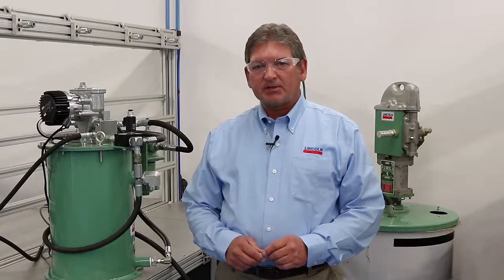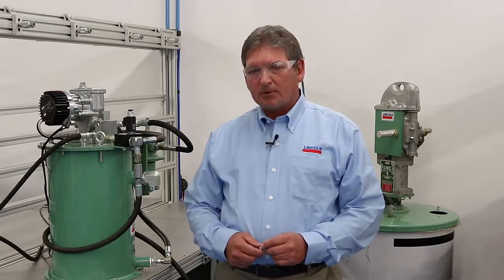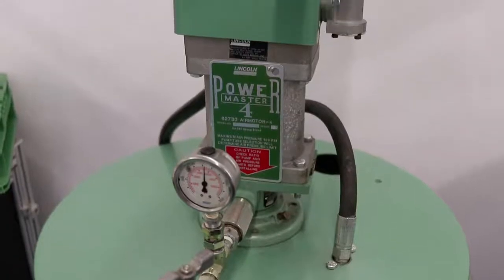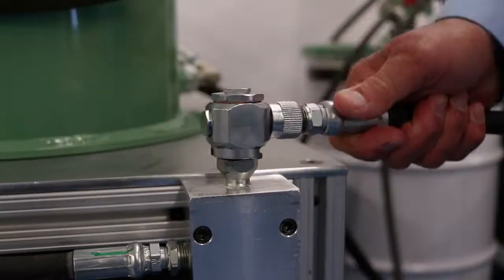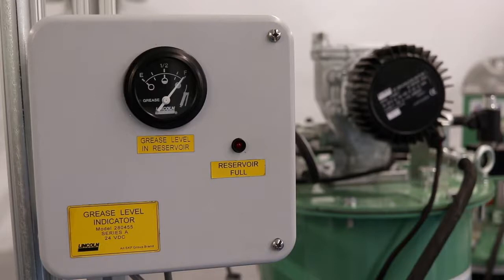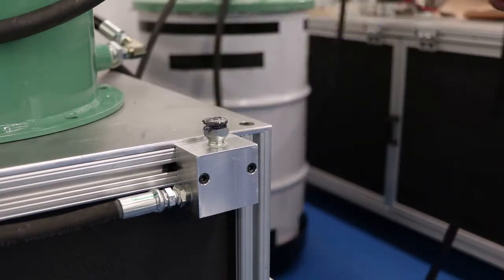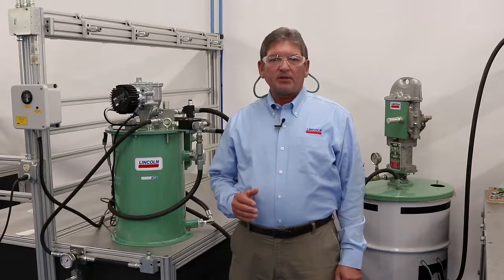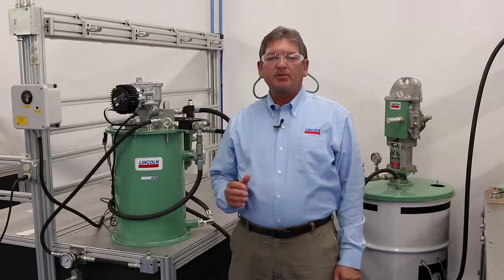SKF offers new Lincoln grease overflow prevention system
Designed to prevent hazards associated with reservoir overfilling, this product improves worker safety and minimizes environmental concerns caused by this type of spill.

Recommended videos:
Hear what customers are saying about SKF and Lincoln lubrication solutions:

Easy to install and simple to operate, the system reduces the manpower needed for reservoir filling, freeing personnel for other tasks. In addition, the mechanical grease overflow prevention system can be used with a wide range of supply/filling pumps and is compatible with any pump using a FlowMaster reservoir. The mechanical grease overflow prevention system is suitable for mining, aggregate and industrial applications, as well as for use on off-road construction equipment. Optional components are available for customized installation.